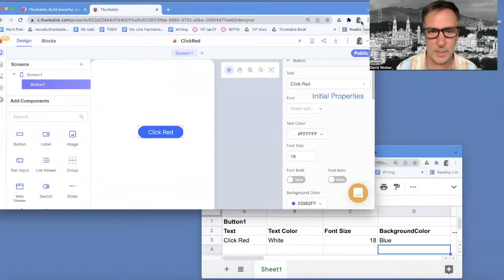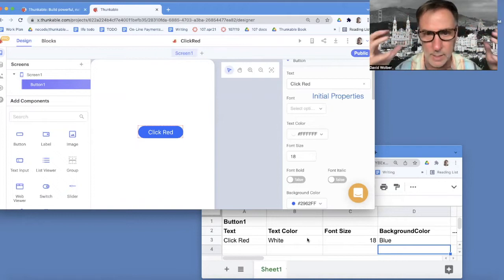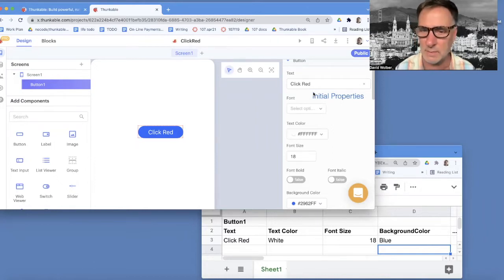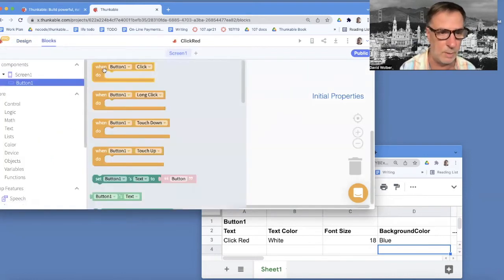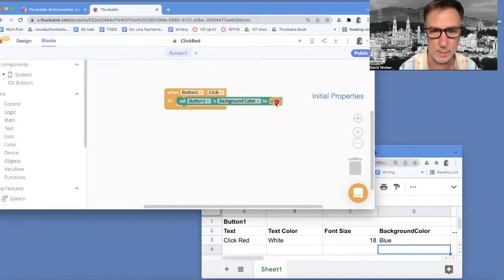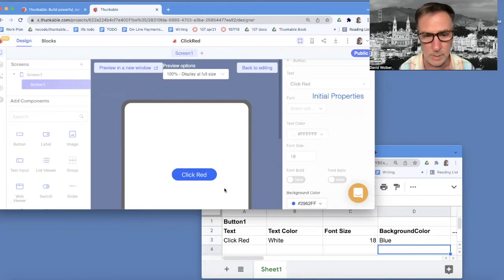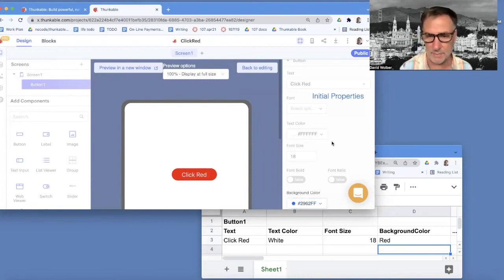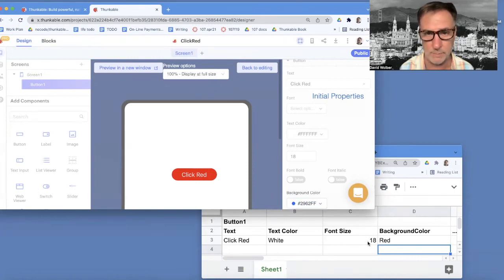Thunkable 3.1.When Button is clicked, turn it red! Learn about an app's memory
Professor Wolber demonstrates how an app has memory and goes over a simple Thunkable mobile app for making a button turn red when its clicked. 1st in a series of coding fundamentals-- learn to code!